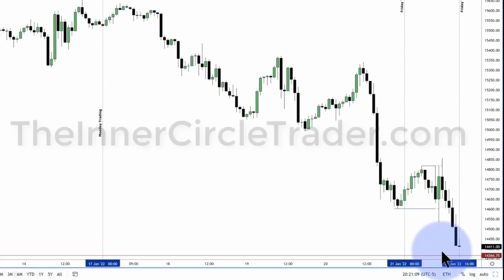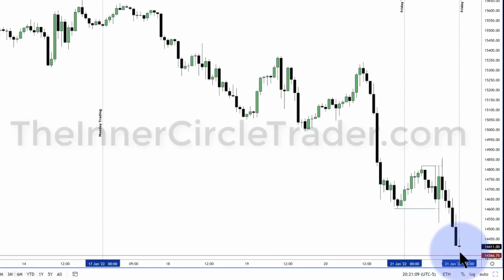ICT Talk on What You Need to Know About Market Consolidation.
In this video, ICT talk on What You Need to Know About Market Consolidation.